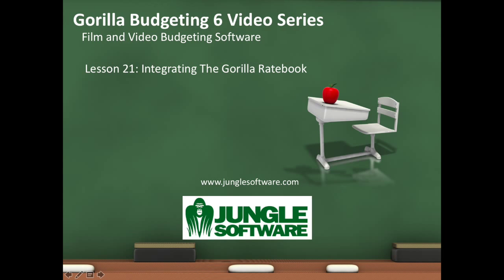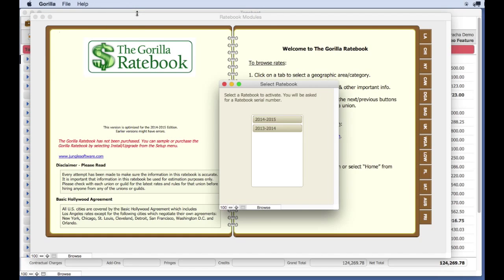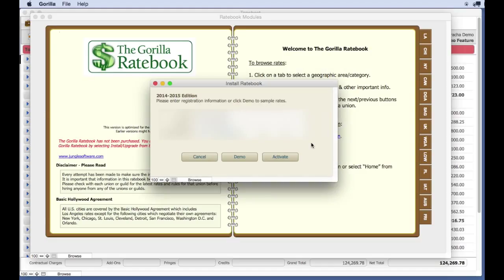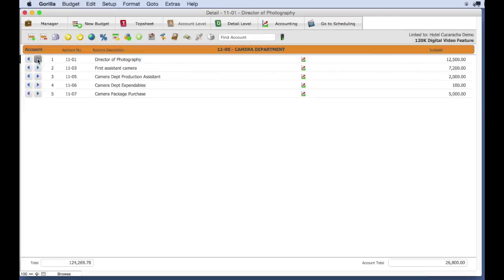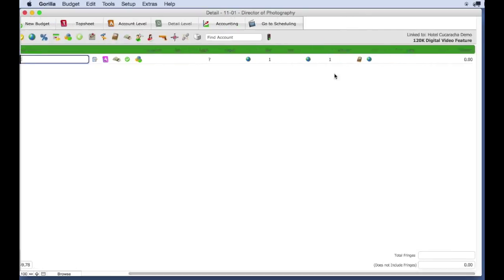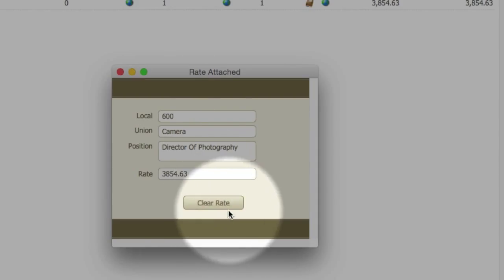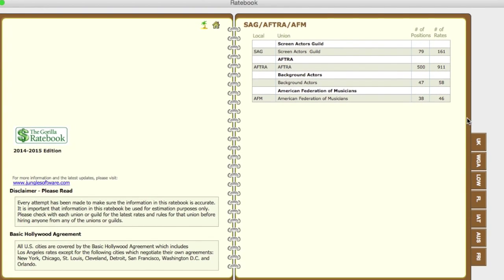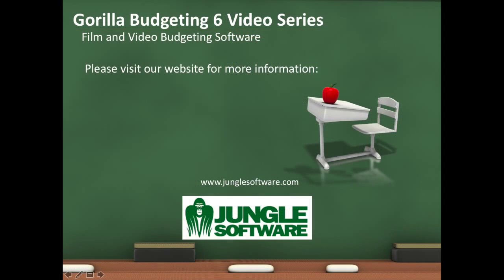Gorilla 6: Lesson 21-Integrating The Gorilla Ratebook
This video is about Lesson 21-Integrating The Gorilla Ratebook